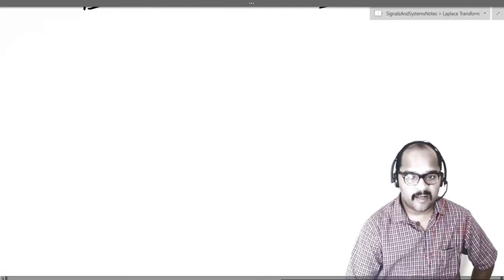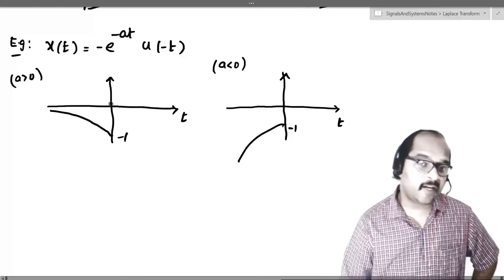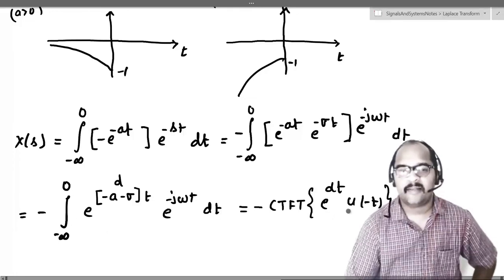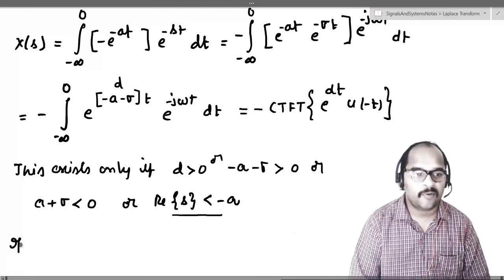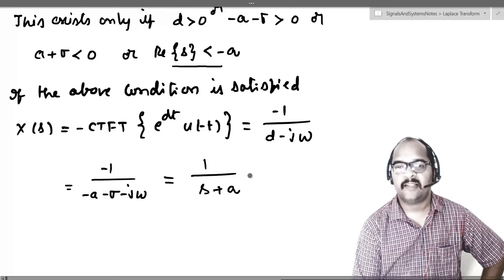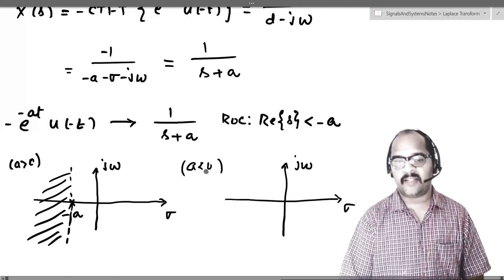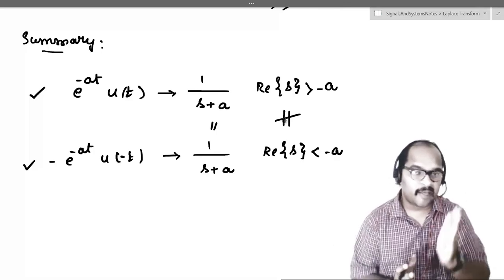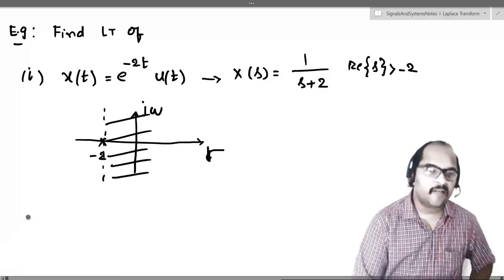Lecture 1e - Laplace Transform - Exponential Signal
In this video we will:

(1) Continue examples - Evaluation of LT of x(t) = exp(at)u(-t).
(2) Understand that multiple signals can have same LT.